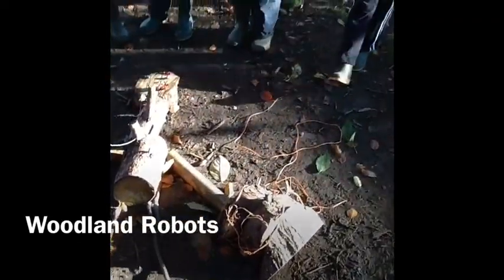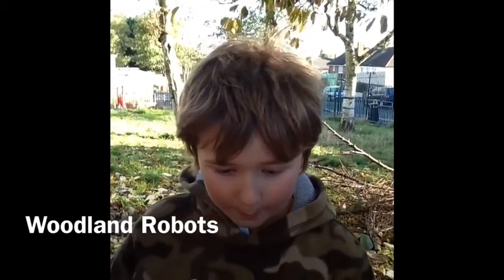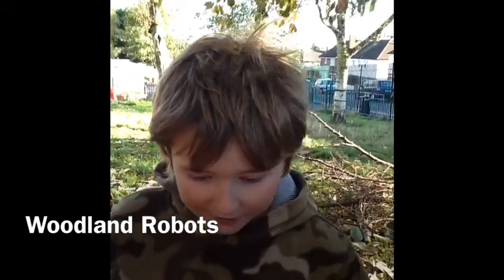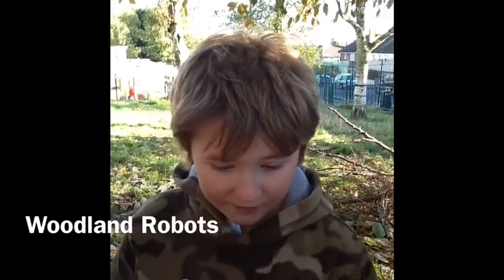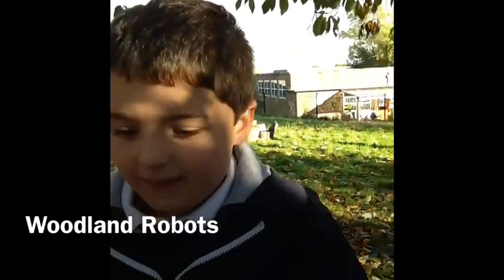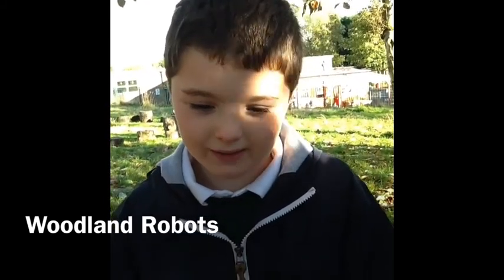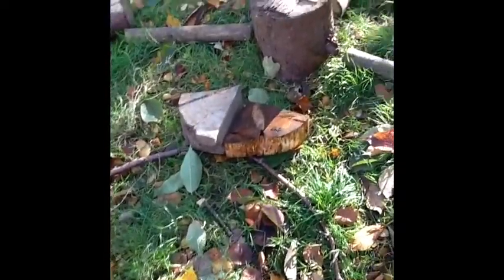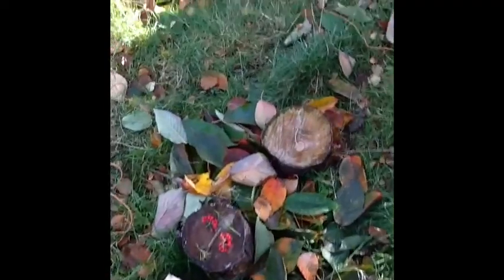Woodland Robots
Reflections